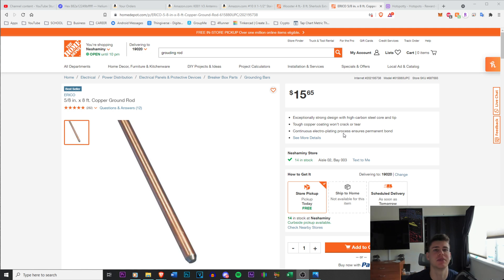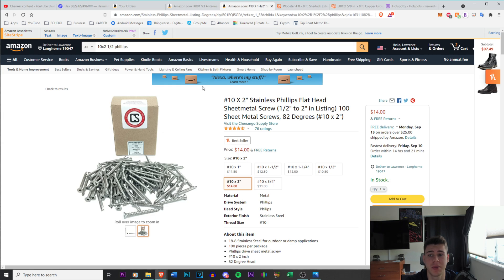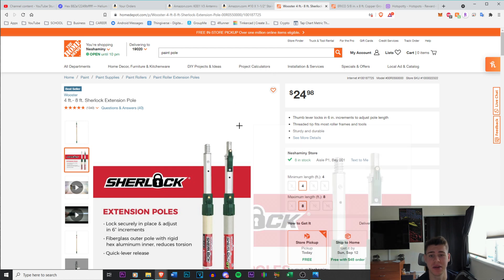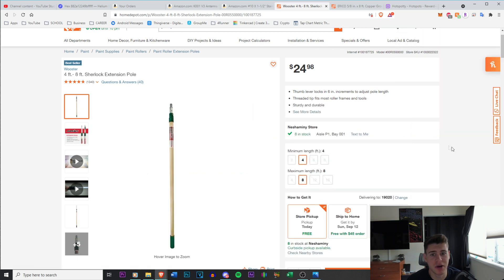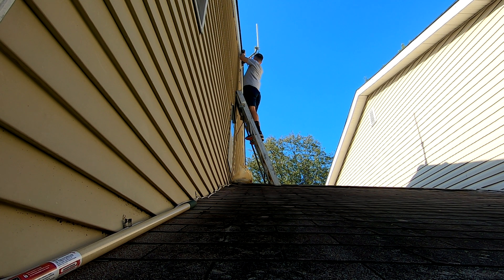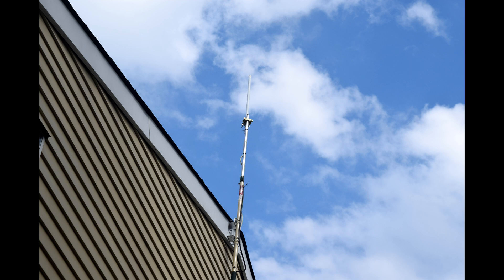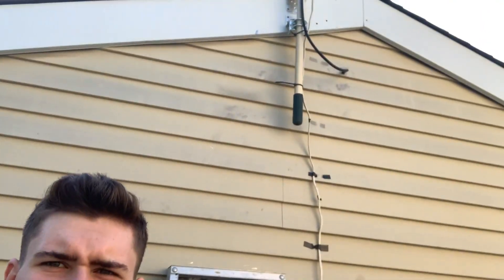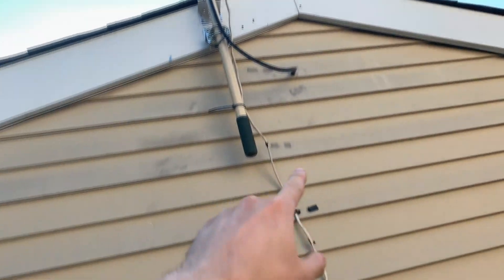Upgrading Helium Antenna Mount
Links talked about in today’s video:
Previous Antenna Mount
New Antenna Mount x2
New Antenna Pole
Lightning Arrestor
PreviousGround Rod
New Ground Rod
Ground Rod Clamp
Grounding Wire
#10 X 2" Stainless Phillips Sheetmetal Screws
Alternative Torx Screws
Crimping Tool
Flex Tape
Silicone Sealant

→ Bitcoin: 3NhFHGtLdjX4FD9ydEFDsu3isSm9xVby5k
→ Ethereum: 0x74AD2492Ca93bE40c16E444D795f0C017A8F0A3C
→ Litecoin: LbqTKkA4pJyqboSiN2q3Bugagv9kMtquWg
→ Ravencoin: RCAtyjmhxALSBLe2K5vbZ9HnrxUh59MEv4
→ Doge: D8EmnUZbZgQcdFmS7vd9gBmS2KcGjvA1Ps
→ Helium: 13zMfiXw9MkEg6yftMUoZxi9L1BGxSZEZJWg4LL4MU5cD2UTsqQ
→ BNB: 0x5656FbC9eB41E2Fd9aA4A7F137A5fdBbbffBf4C8